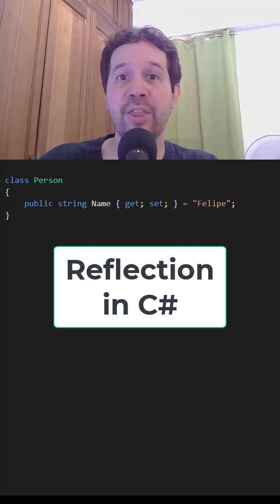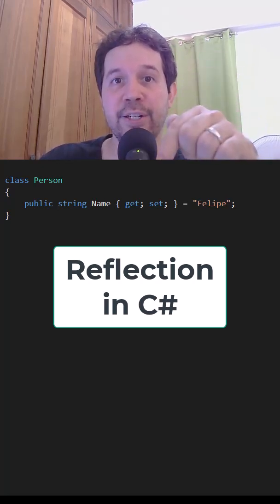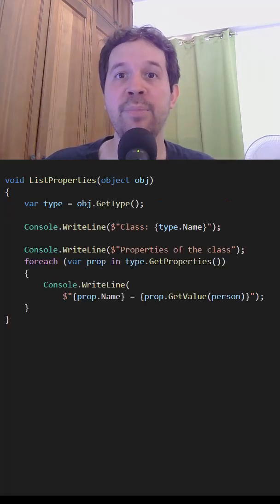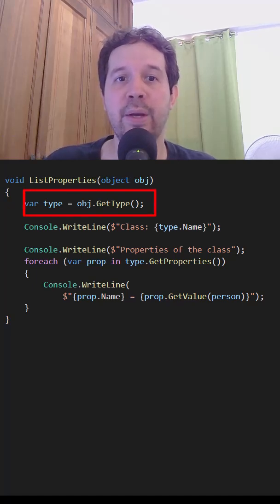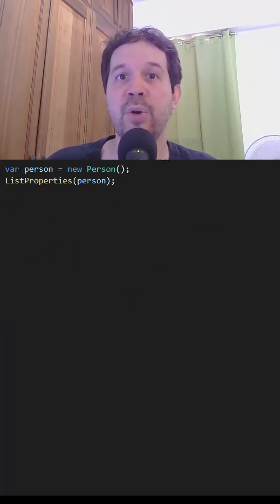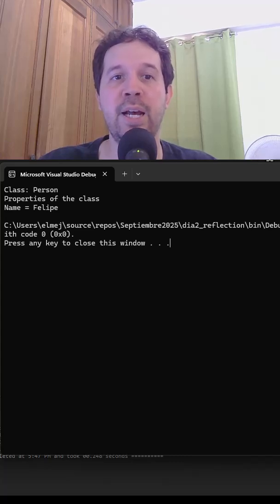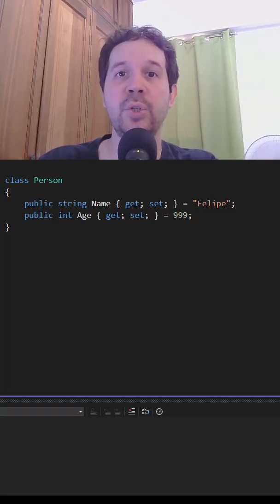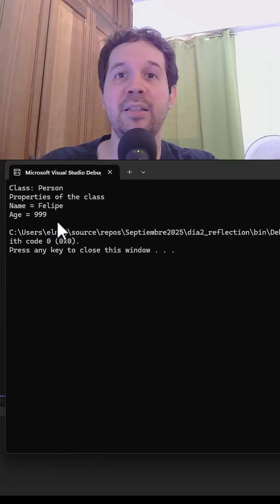Inspect C# Code with Reflection - List All Properties of a Class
Learn about reflection in a minute.